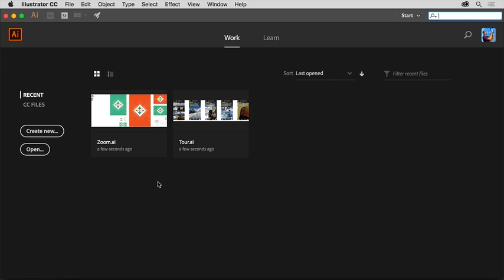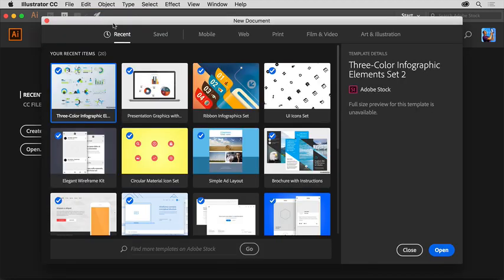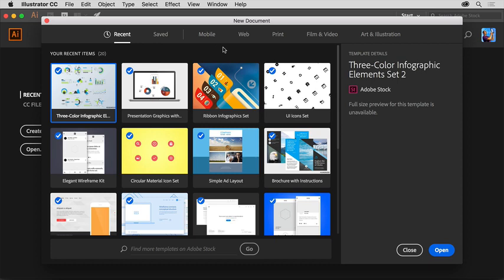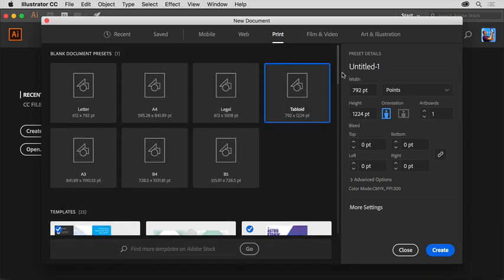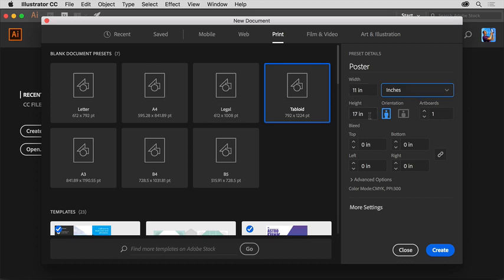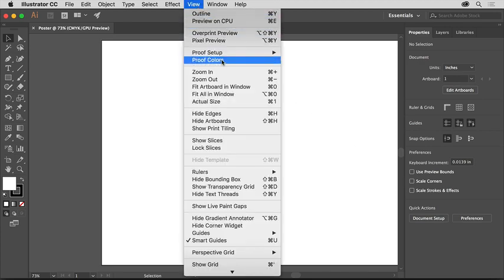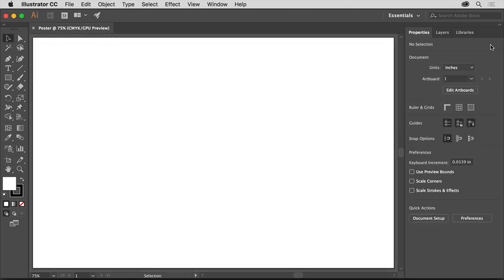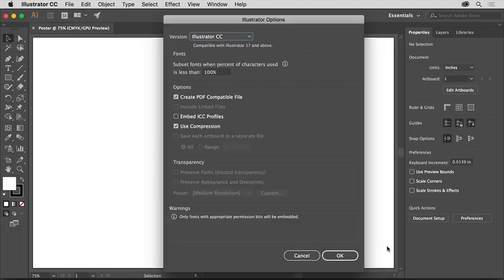Illustrator Basics and Fundamentals | Adobe Illustrator CC tutorials for beginners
Illustrator Basics and Fundamentals, Adobe Illustrator CC tutorials for beginners, Learn how to make a new document. Welcome to this series of tutorials that teaches you the basic tools and techniques of Adobe Illustrator CC. This tutorial introduces you to the Illustrator workspace and shows you how to open and save your images.